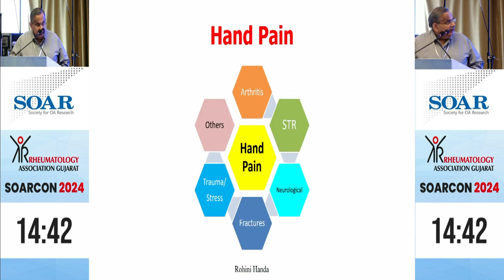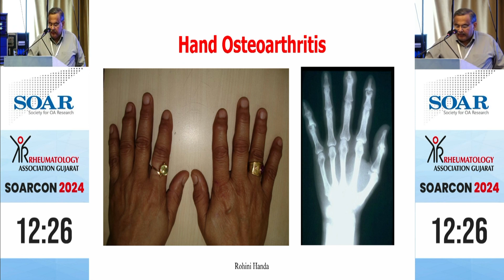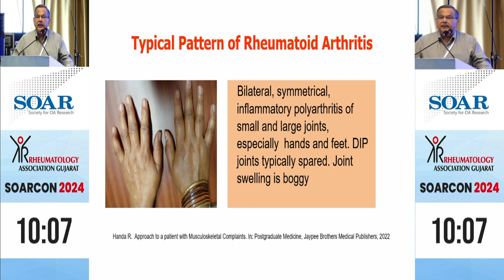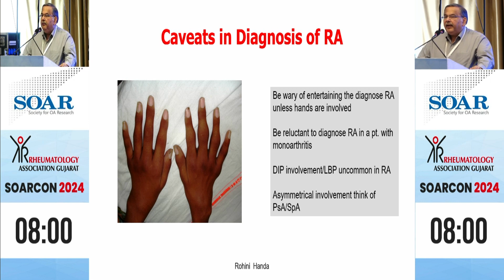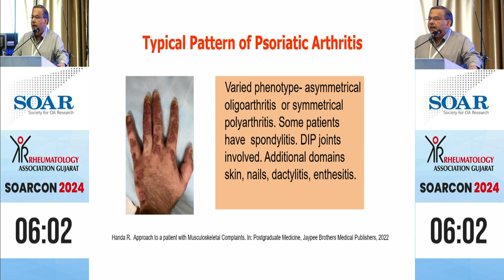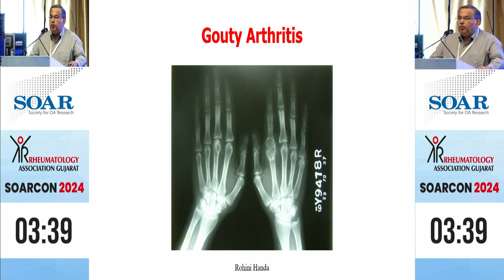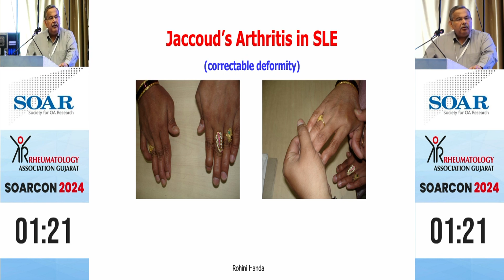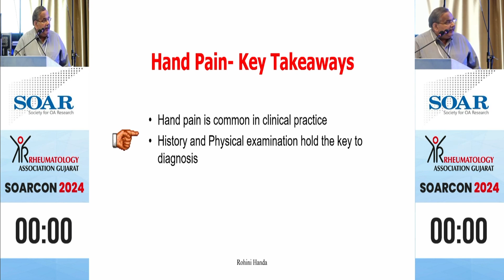Dr Rohini Handa,Delhi|Unlocking the Secrets of Hand Pain|RAG|Rheumatology Association of Gujarat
Improve your skills in analyzing hand pains through
case scenarios and practice points.